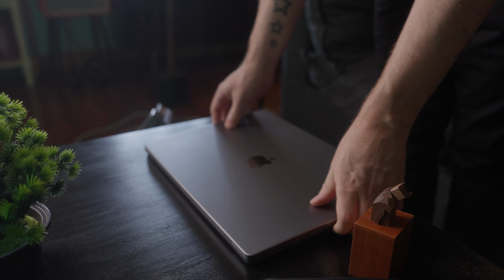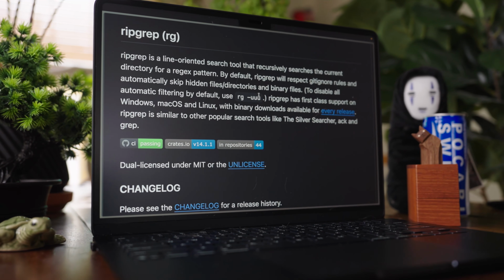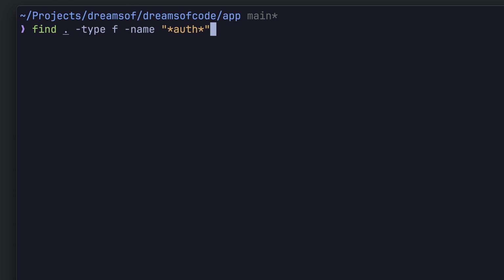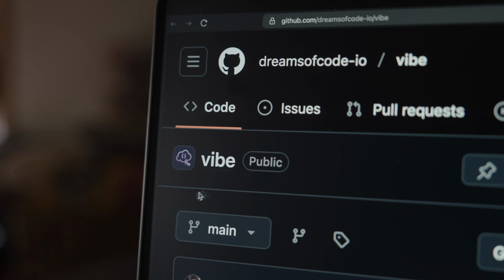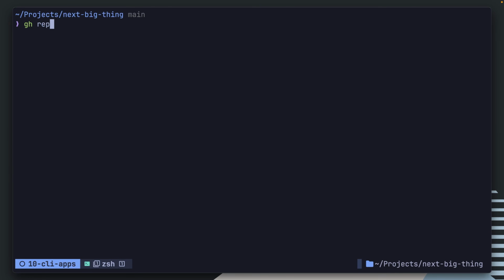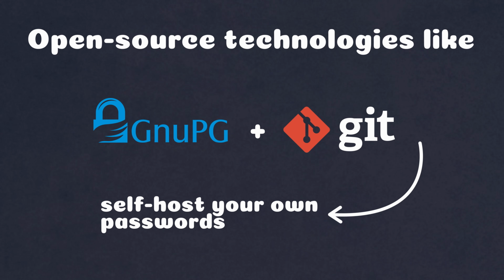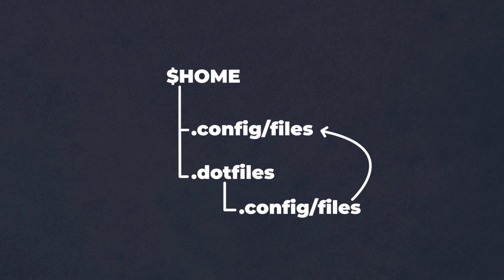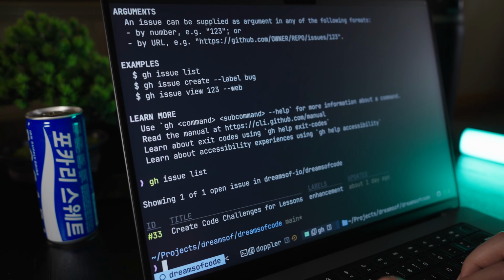10 CLI apps that have actually improved the way I work in the terminal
I've been working in the terminal now for just over 10 years, and so I thought I'd share some of my favorite cli applications that I've picked up over that time that have helped to improve the way I work in the terminal.

My Gear:
- Audio Interface
- Keyboard: ZSA Voyager

00:00:00 Intro
00:00:57 App 0 - zoxide
00:03:12 App 1 - rg
00:06:07 App 2 - fd
00:08:28 App 3 - tmux
00:13:22 App 4 - gh
00:14:43 App 5 - doppler
00:16:28 App 6 - pass
00:18:49 App 7 - jq
00:19:55 App 8 - stow
00:21:32 App 9 -fzf